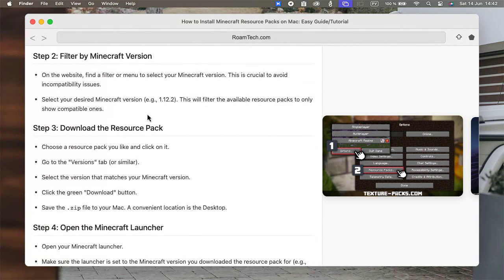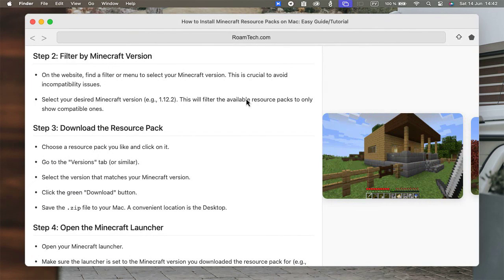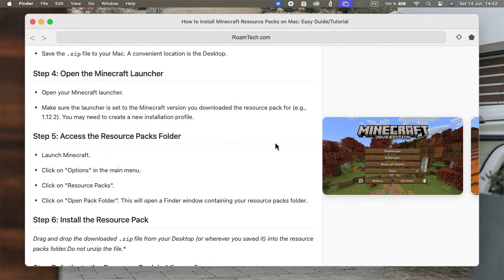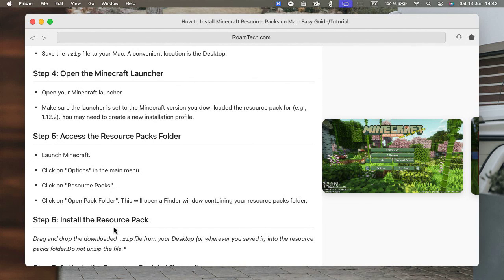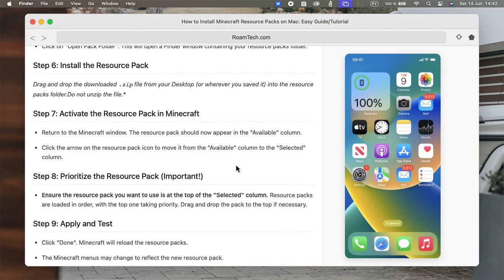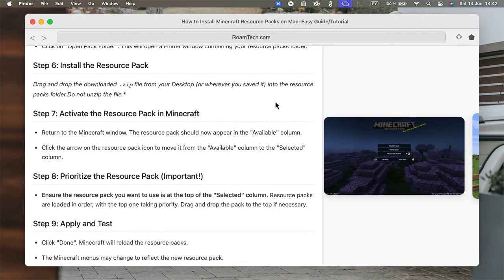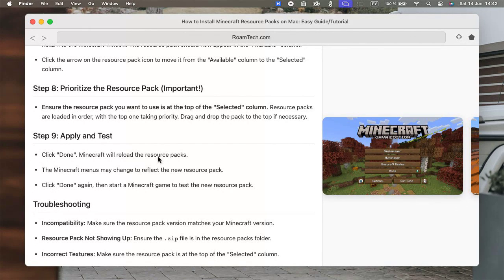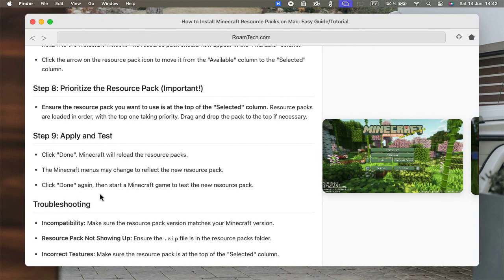How to Install Minecraft Resource Packs on Mac Easy Guide Tutorial